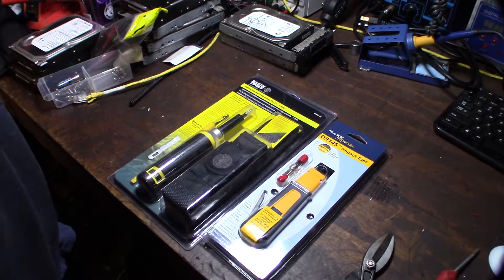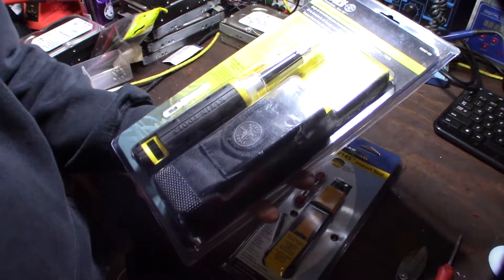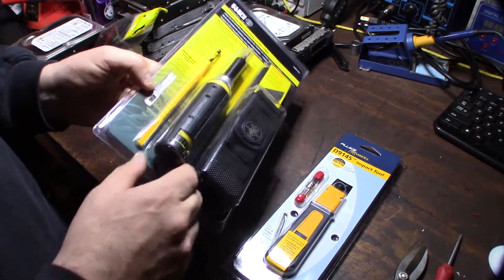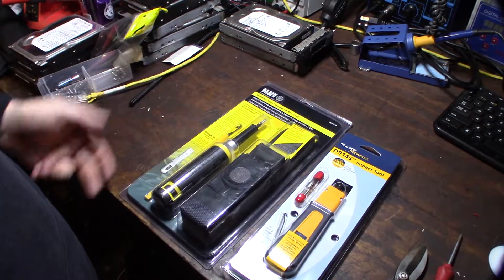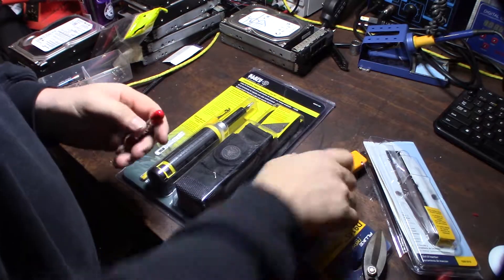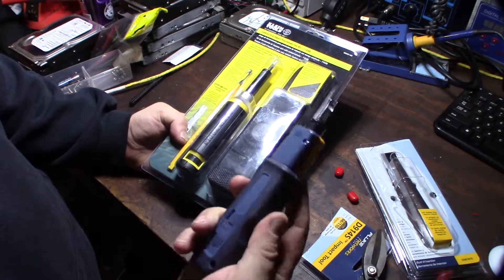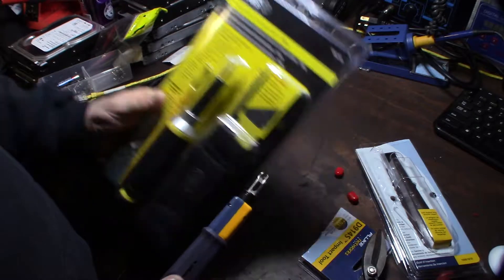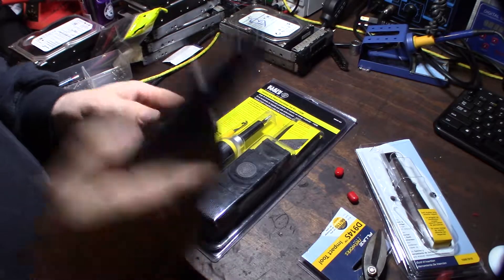Fluke D914S VS VDV427-822 110 and 66 punch down tool comparison review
I needed a new punch down tool to replace my stolen fluke. I saw the Klein punch down tool at home depot. The fluke is the winner. If you run network cable for a living you will know having the wire hook is invaluable..
Fluke Tool
Klein Tool
If you found this video helpful or would like help fund future experiments. please donate below.